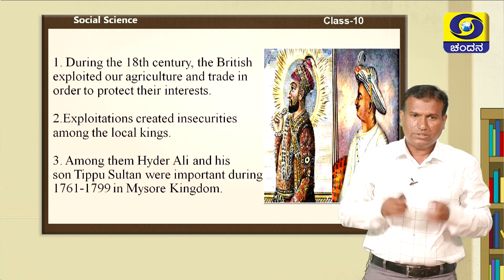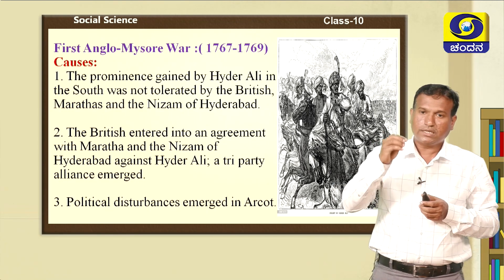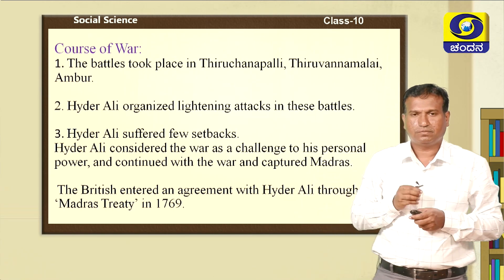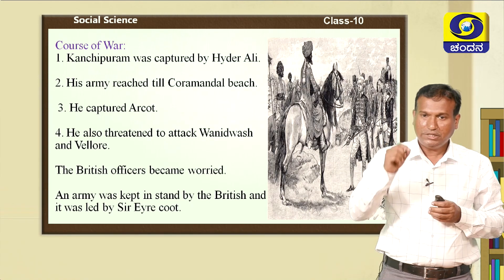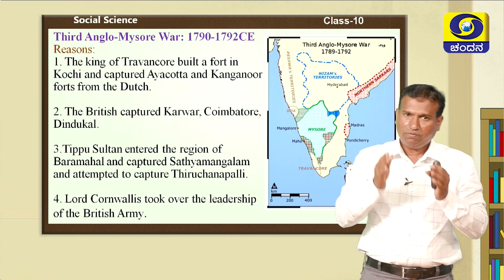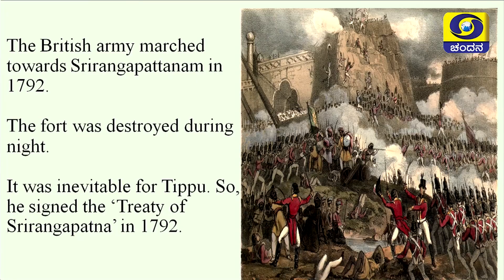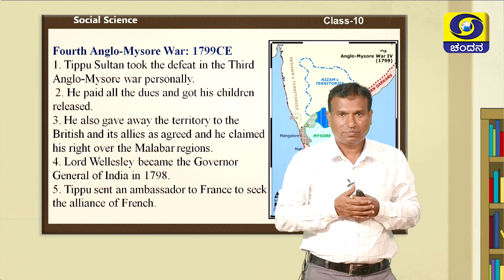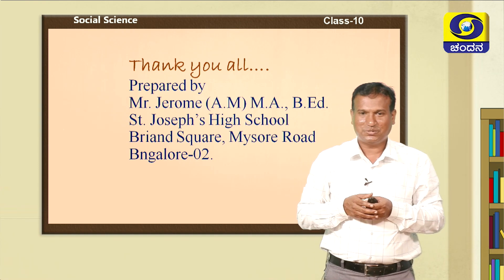Samveda 2021-22 | Day-58 | 10th Class | Social Science | English Medium | 11:30AM | 31-08-2021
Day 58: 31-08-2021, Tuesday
Standard: 10th Class
Subject: Social Science
Medium: English Medium
Students May Join Our Telegram Channel To Access ALL the Videos of  Samveda
e-learning Classes 2021-22.